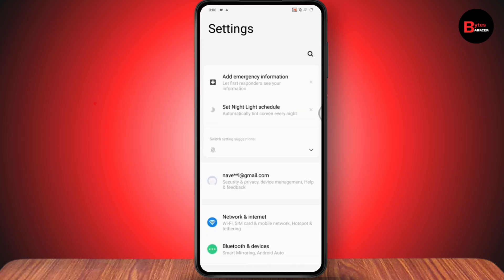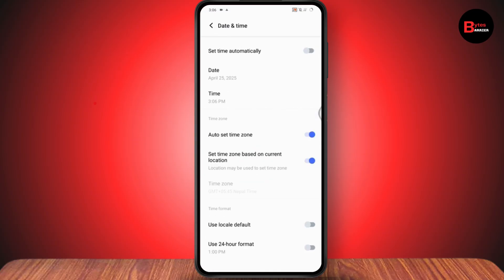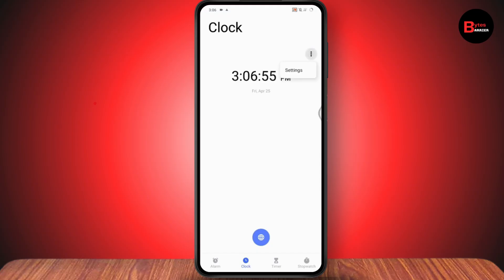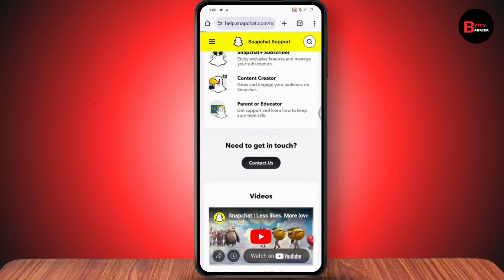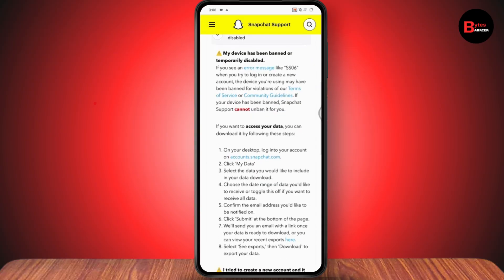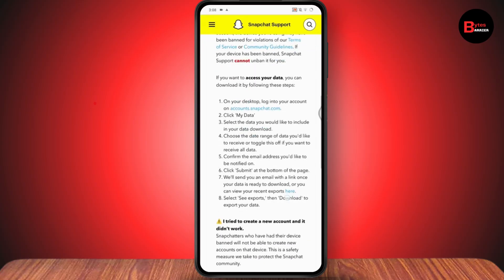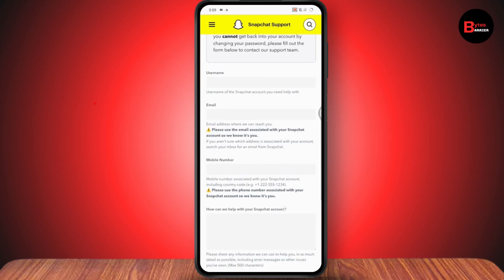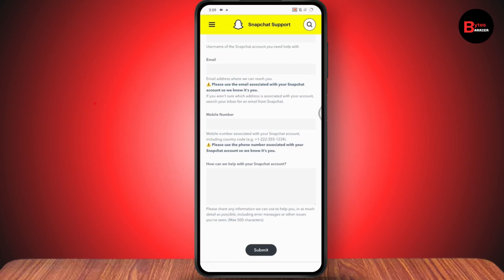5 Ways To Fix Snapchat Device Ban | How To Use Snapchat After Device Ban (2025)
5 Ways To Fix Snapchat Device Ban
how to fix snapchat device banned
fix snapchat device ban
device ban snapchat fix
fix device ban on snapchat
how to fix snapchat device ban on your android

If your Snapchat device has been banned, this video covers three simple and effective methods to help you fix it. First, we show how to adjust your phone's date, time, and time zone settings. Next, we explain how to change your region or country on both Android and iOS devices. Finally, we guide you step-by-step on how to contact Snapchat support, submit a request, and provide the necessary details to resolve your ban. By following these instructions carefully, you can increase your chances of regaining access to Snapchat on your device.

0:00 - Introduction
0:12 - Method 1: Change Date, Time & Disable Auto Time
0:24 - Method 2: Adjust Clock, Region & Time Zone
0:36 - Method 3: Open & Navigate Snapchat Support
0:48 - Submit Request with Details to Fix Ban
0:58 - Conclusion & Final Advice